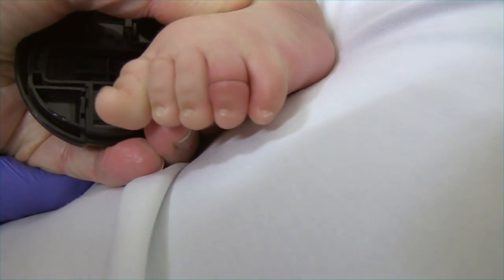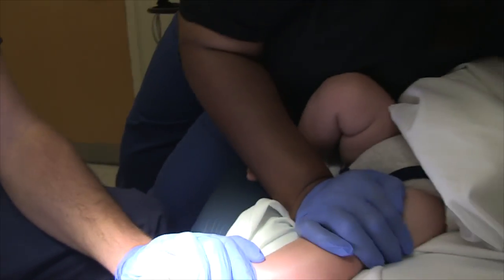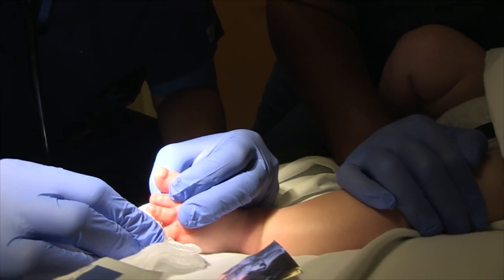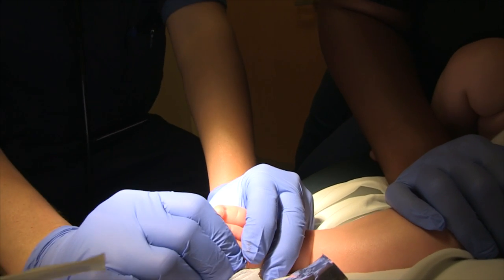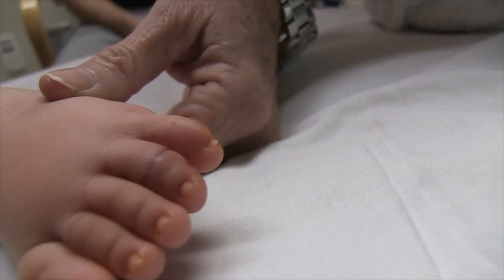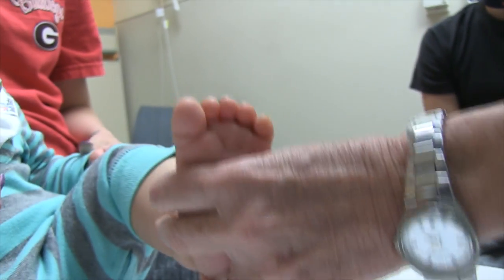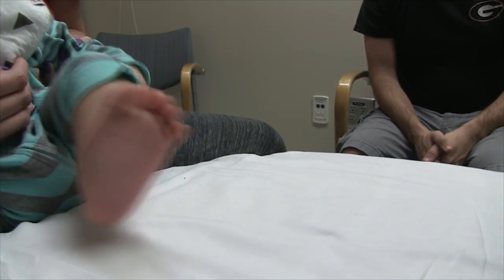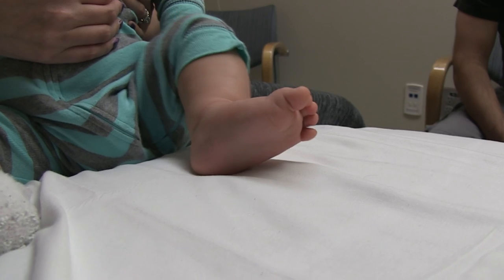Hair Tourniquet Emergency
This video demonstrates the management of a hair tourniquet on a digit.  It is impressive how deeply buried the hair tourniquet can go making access and physical removal almost impossible.  The important teaching point is that an incision must be made through the tourniquet that reaches the bone.  This will insure that the tourniquet has been released. At least two such incisions avoiding neurovascular tissues may be indicated.